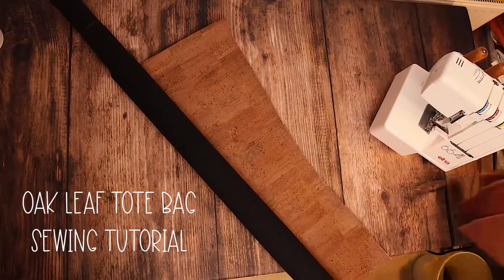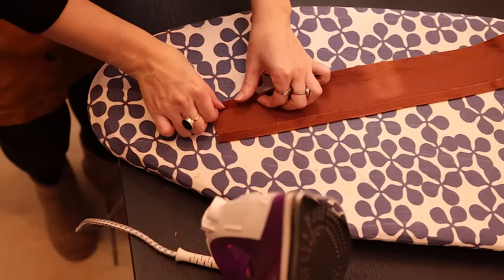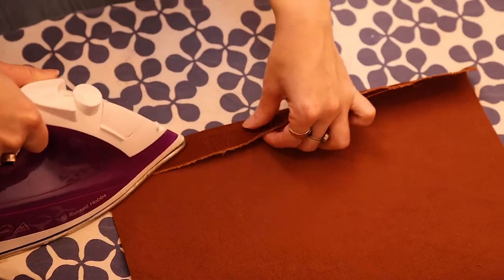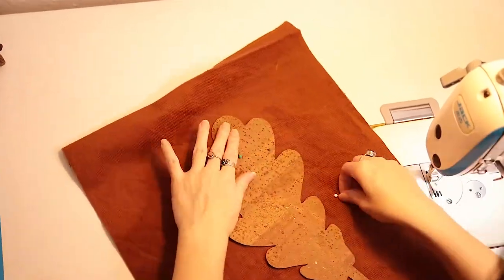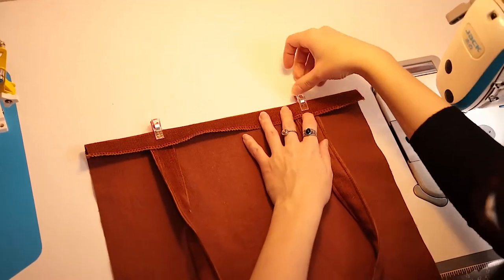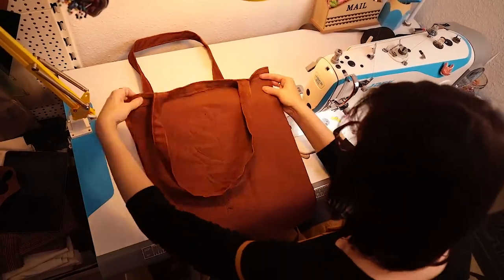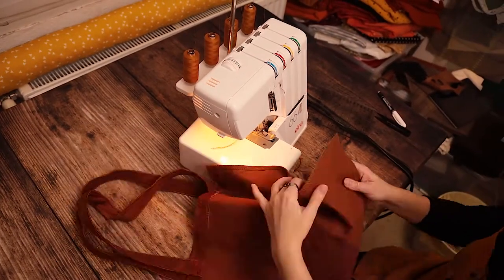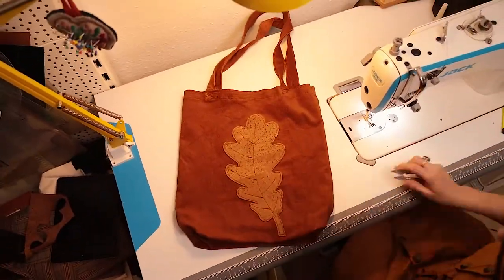Oak Leaf Tote Bag DIY Tutorial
For my first diy video and I wanted to make a cute autumn bag sewing tutorial to share with you. I hope you will enjoy it and make your own little oak leaf tote bag. If you do make it please share it on Instagram with the myoakleaftote, I would absolutely love to see your creations.

To make this tote bag you will need:
-cork leather
-corduroy fabric
-thread and pins
-sewing machine

Cut out from the corduroy fabric:
2 pcs:  8cm x 75cm / 3 x 29 inches
2 pcs: 35cm x 45 cm / 13 x 17 inches